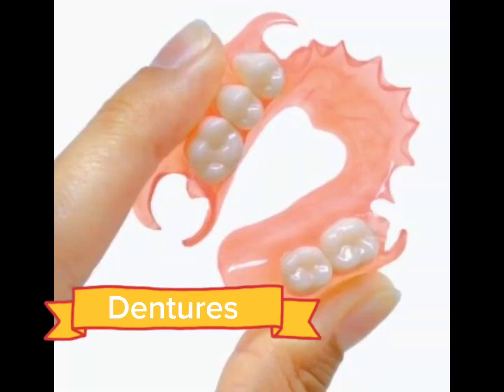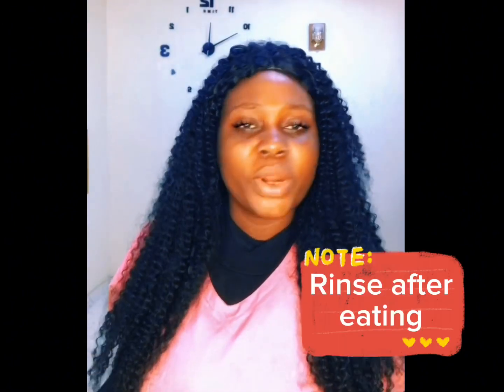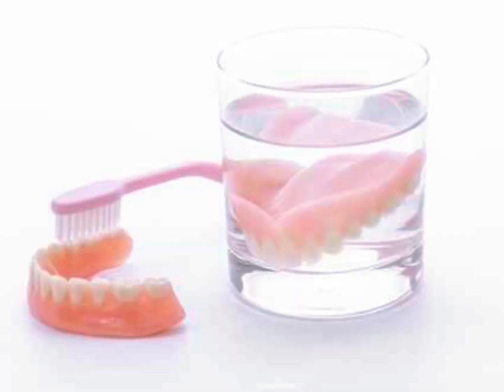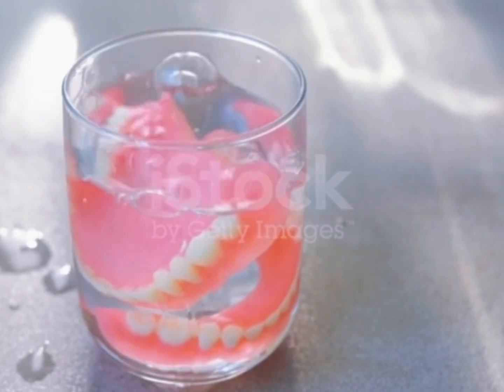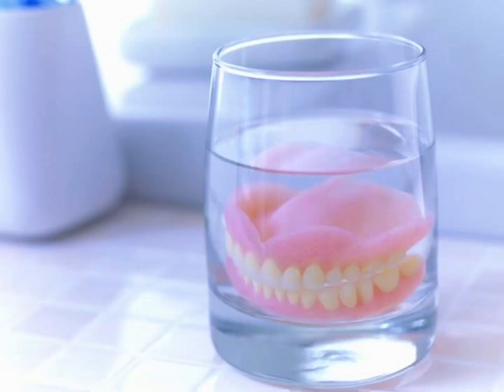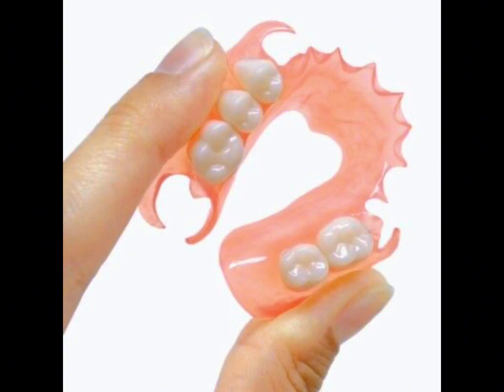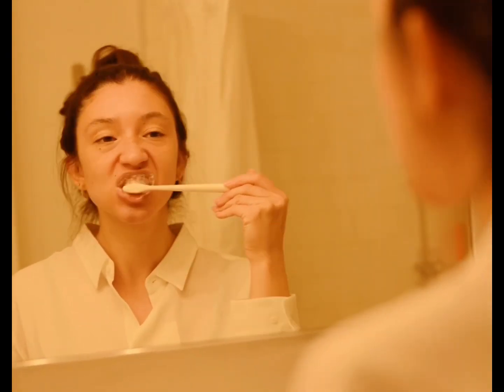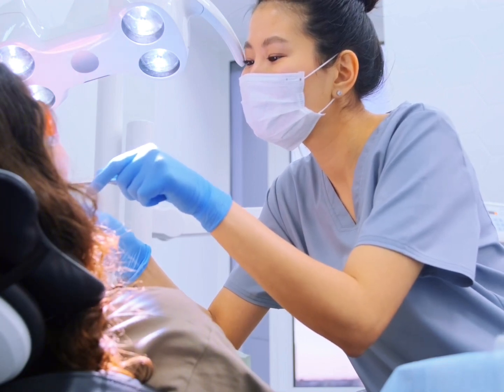You’ve Been Cleaning Your Dentures Wrongly This Whole Time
Are you struggling to maintain the cleanliness and longevity of your dentures? In this comprehensive video, we unveil the secrets to effectively cleaning your dentures to ensure a proper oral hygiene routine. Many people unknowingly neglect essential steps and end up compromising the durability and freshness of their dentures. Our expert dentists have compiled a step-by-step guide that will transform the way you clean your dentures forever. From recommended cleaning products to brushing techniques, we cover everything you need to know. Discover the common mistakes that you've been making and the corrective measures required to maintain optimal denture hygiene. Don't let improper cleaning affect your oral health any longer. Watch this enlightening video now!